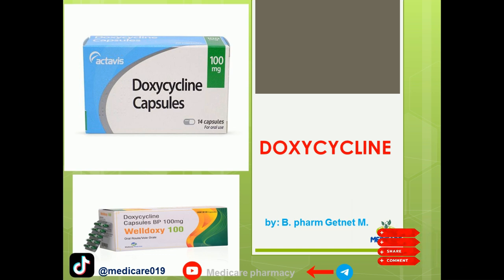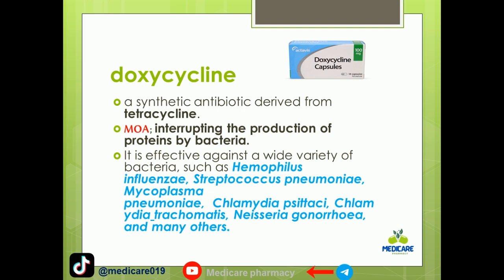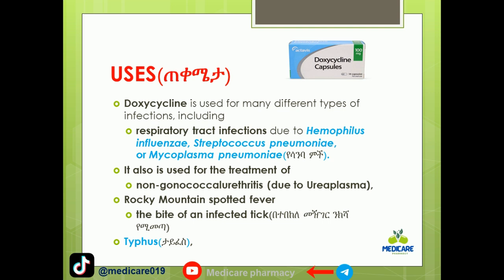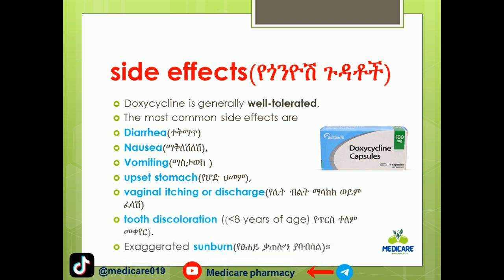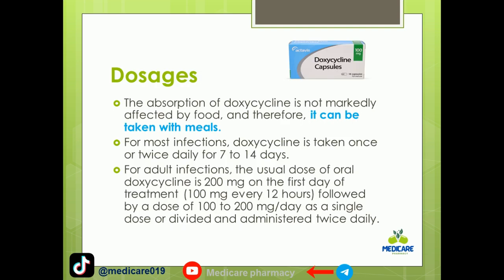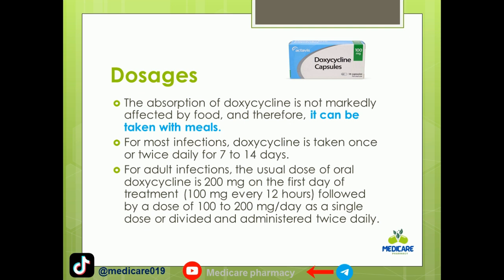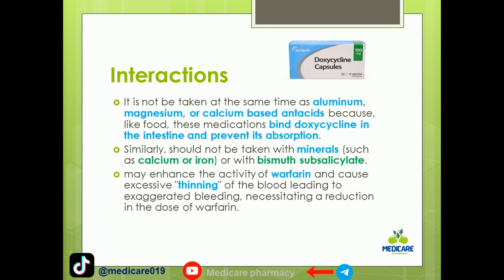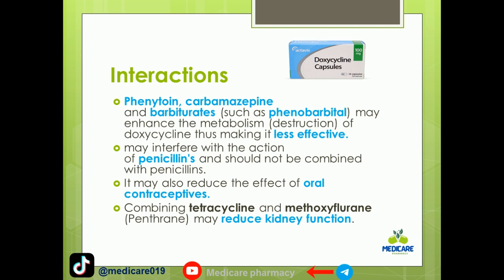Doxycycline Explained: Uses, Dosage, Side Effects, and More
Doxycycline: Uses, Side Effects, and Pharmacology Explained

Video Description:
Welcome to Medicare Pharmacy! In this detailed video, we explore Doxycycline, one of the most commonly prescribed antibiotics. Understanding the uses, benefits, side effects, and pharmacology of Doxycycline is essential for anyone interested in health science or those who are prescribed this medication.

Key topics covered in this video:

What is Doxycycline?
How does Doxycycline work? (Pharmacology Explained)
List of common uses for Doxycycline, including treatment of bacterial infections, acne, and more.
Potential side effects and what to watch for when taking Doxycycline.
Important information about dosage and administration.
Best practices for taking Doxycycline safely and effectively.
Doxycycline vs. other antibiotics: a quick comparison.

Students in health science fields or anyone interested in pharmacology.
Patients looking for information on Doxycycline before or after a prescription.
Health professionals wanting a refresher on Doxycycline.
If you find this video helpful, please give it a thumbs up 👍, share it with your friends, and subscribe to our channel for more insightful content on health, medications, and pharmacology.